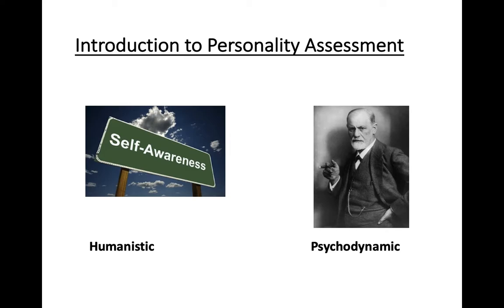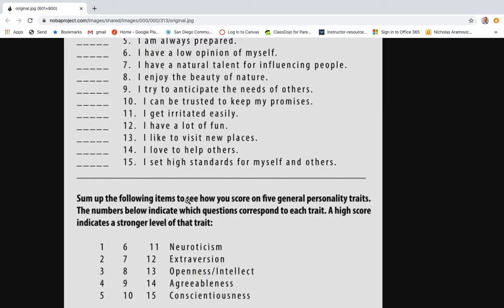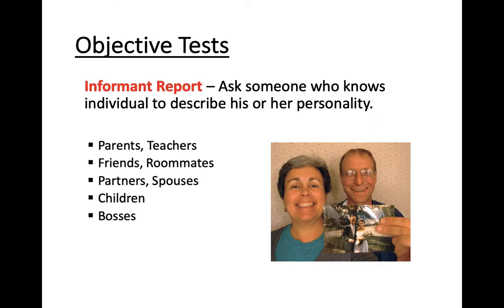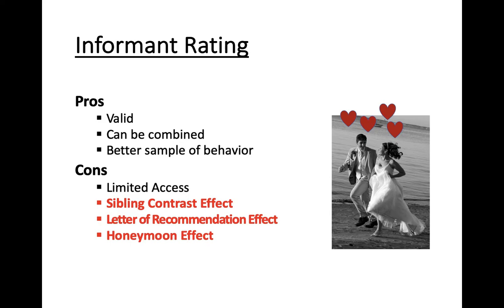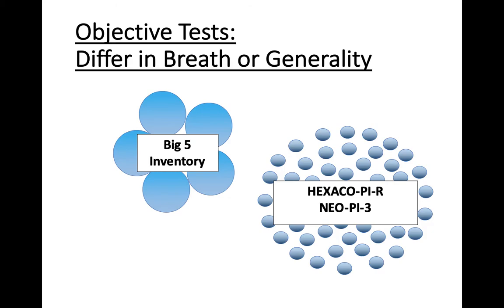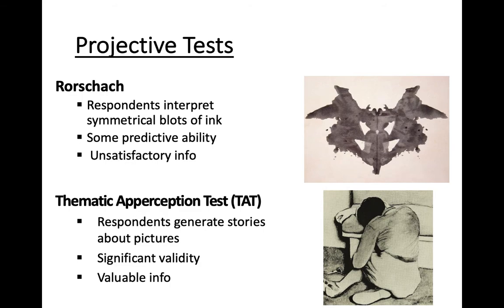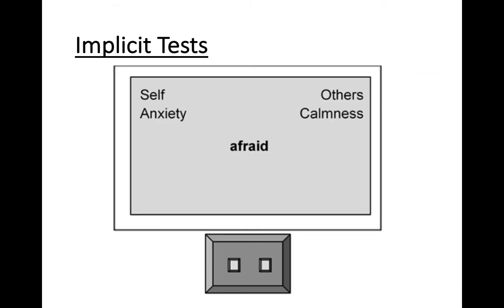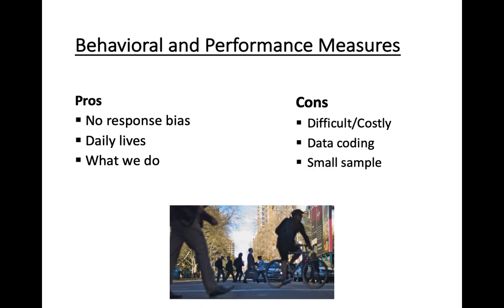PSYC 101 Lecture 10.4 Personality Assessment